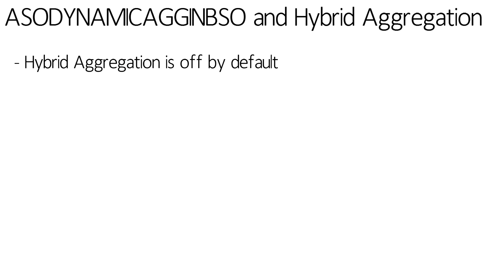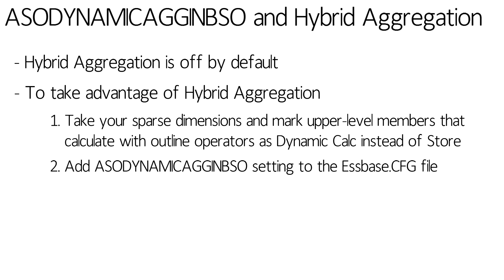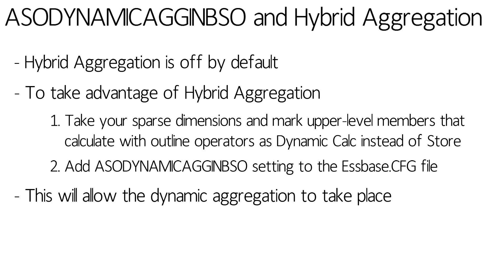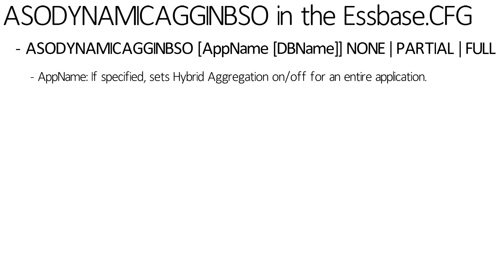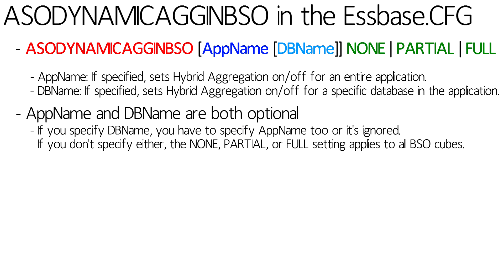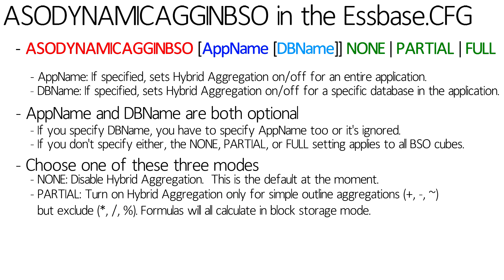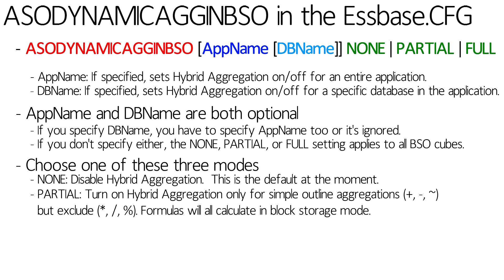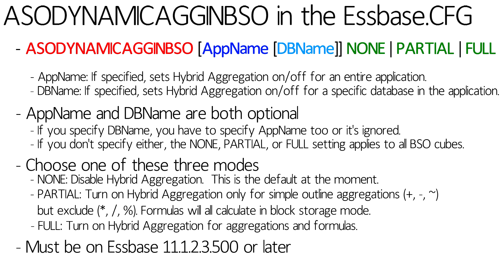Essbase.CFG ASODYNAMICAGGINBSO Setting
interRel presents Look Smarter Than You Are with Oracle Essbase.CFG Configuration Settings: ASODYNAMICAGGINBSO.

Edward Roske